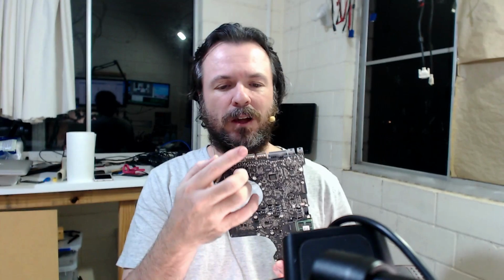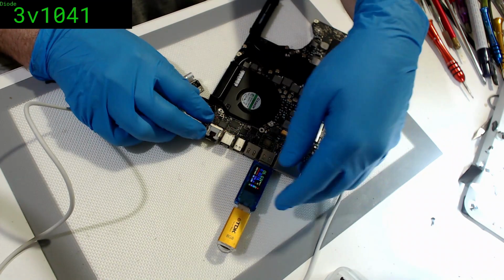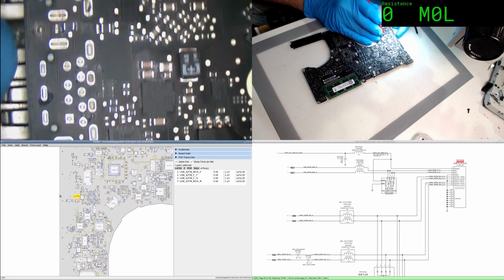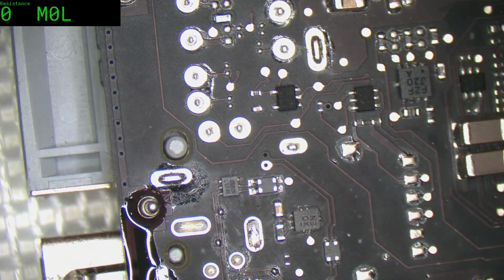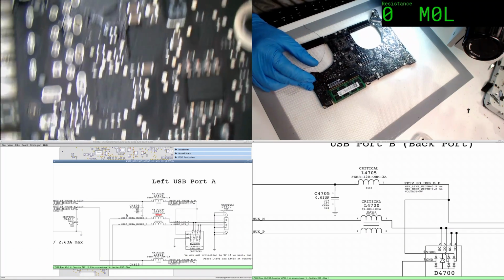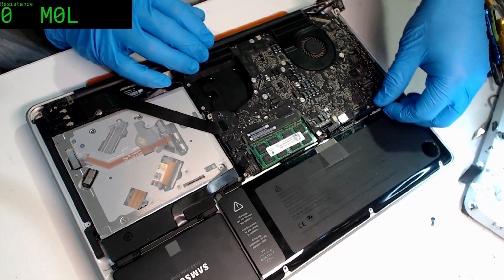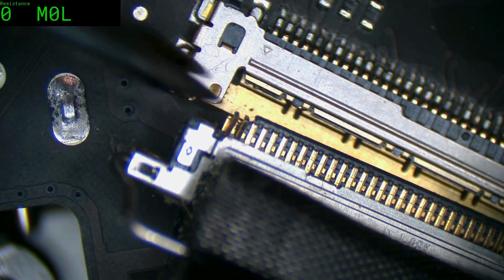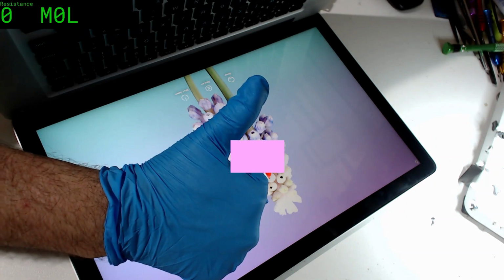#255 Macbook Pro A1286 Faulty USB & Bad display